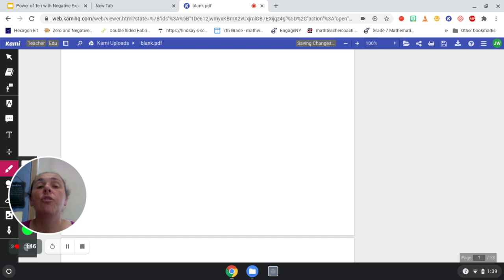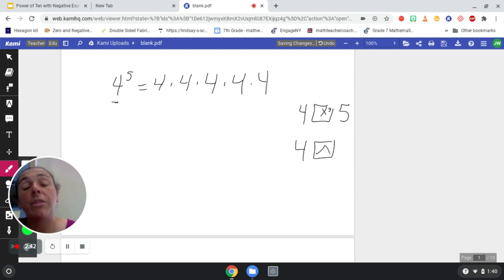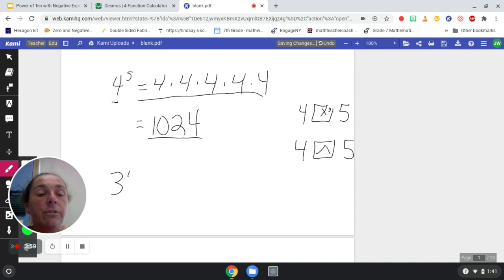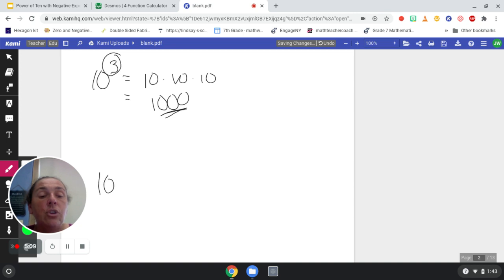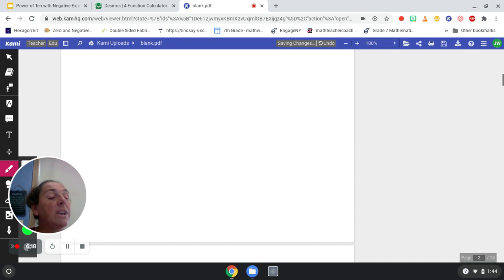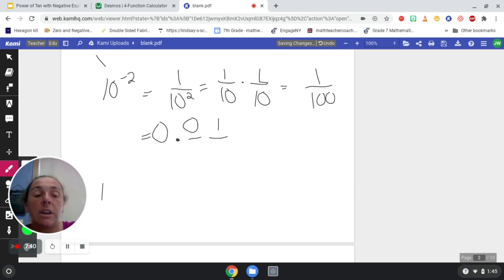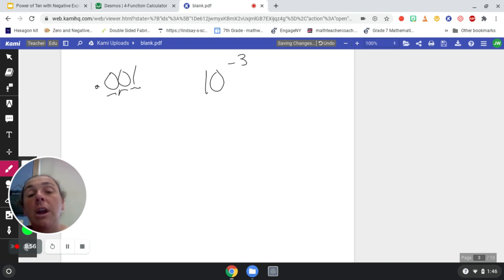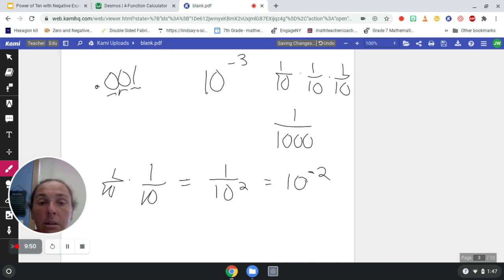September 9, 2020